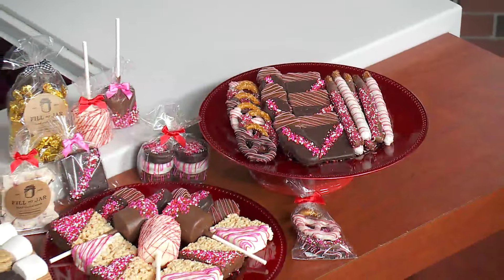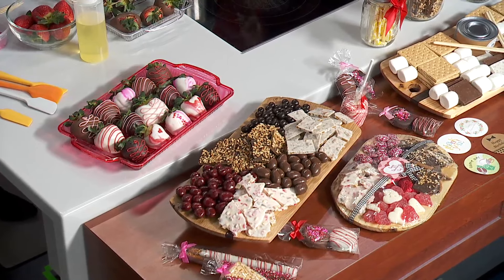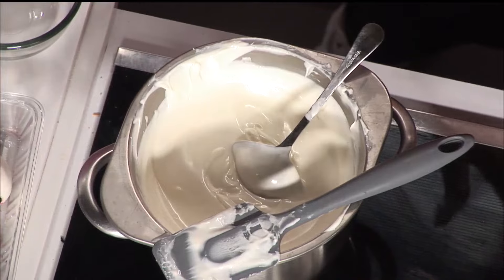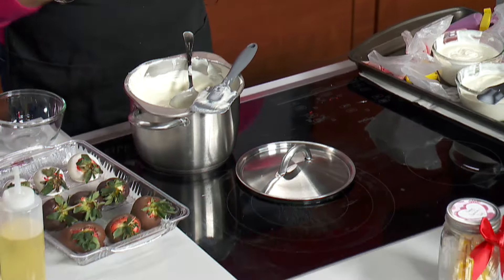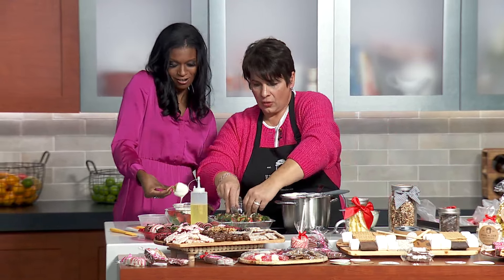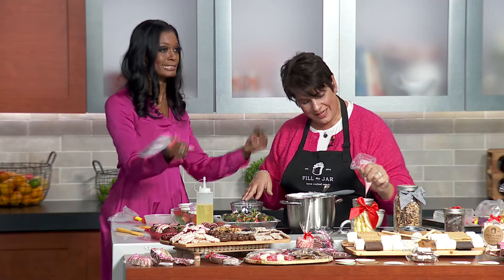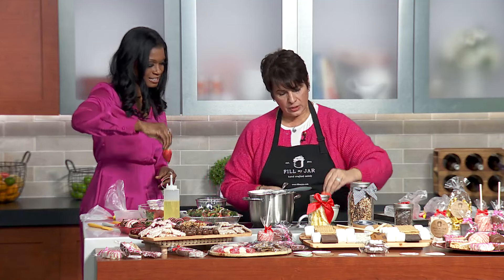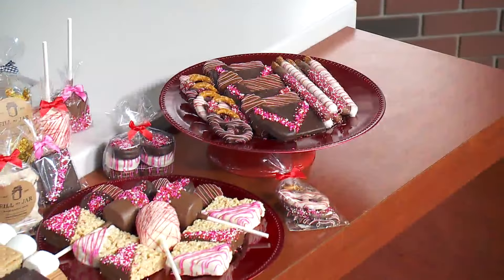Fill My Jar whips up sweet Valentine's Day confections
Everyone loves sweets on Valentine's Day. So with that day just around the corner, Fill my Jar owner Annette Pardun joins WGN's Gaynor Hall to share some sweet Valentine's Day confections to whip up for your sweetie -- or just for yourself! Fill My Jar is located in Brookfield, in Chicago's southwest suburbs, at 3726 Prairie Ave. You can visit its website at FillMyJar.com, or follow the business on Instagram at @FillMyJar or on Facebook at Fill My Jar.